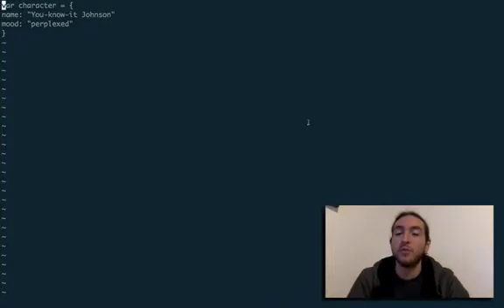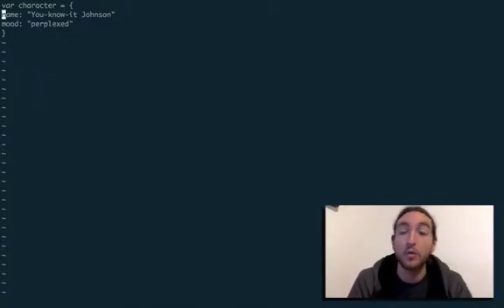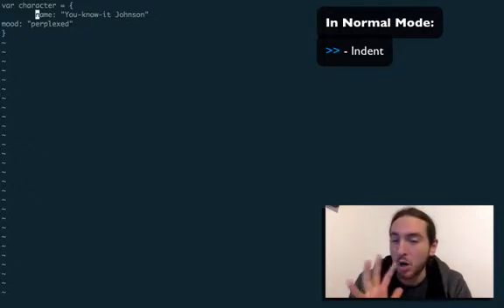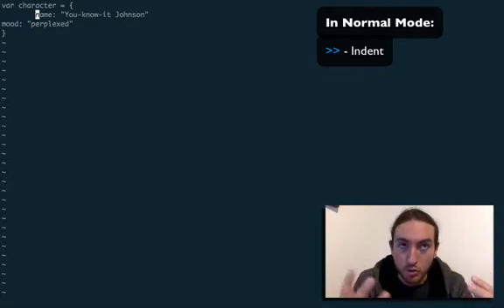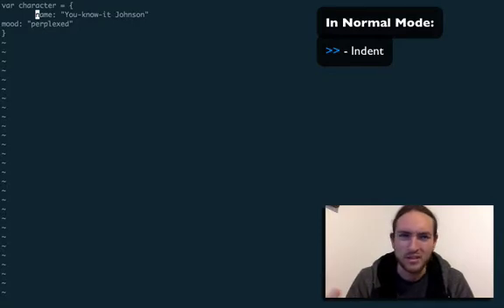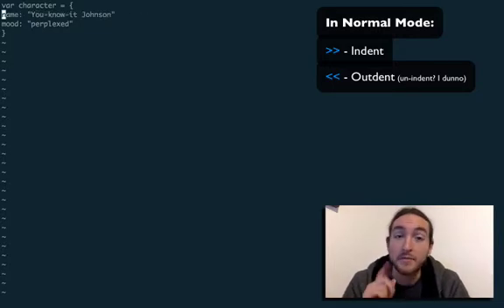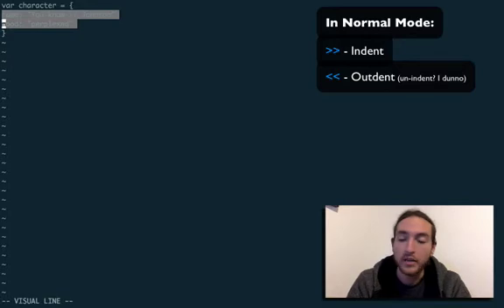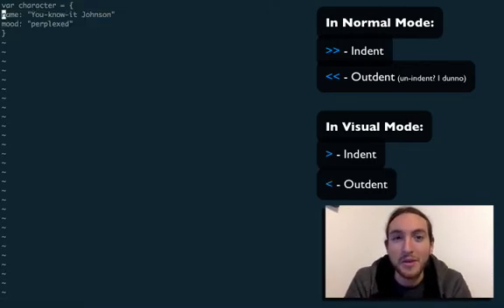Badass Vim Tutorials - Indenting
Show notes and info about how to set your tab width